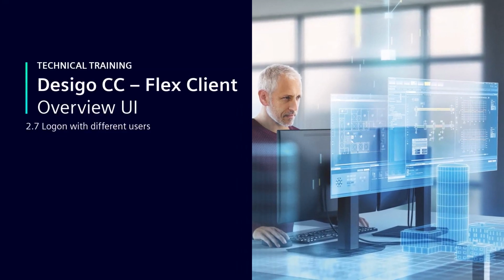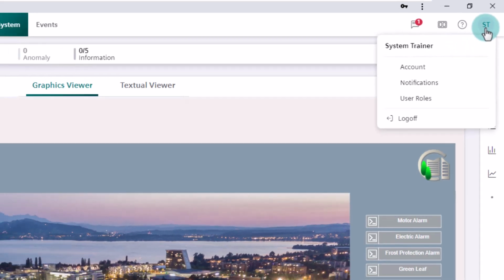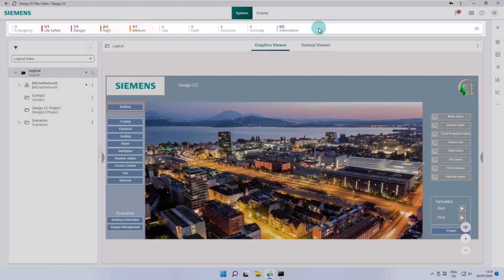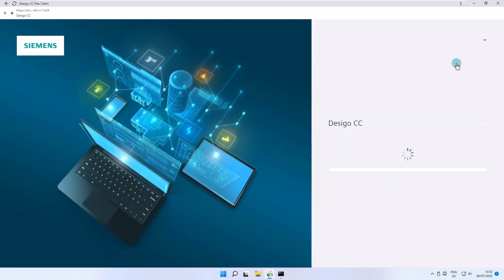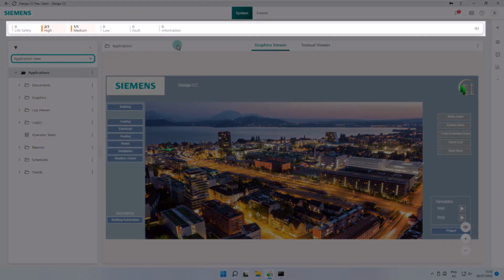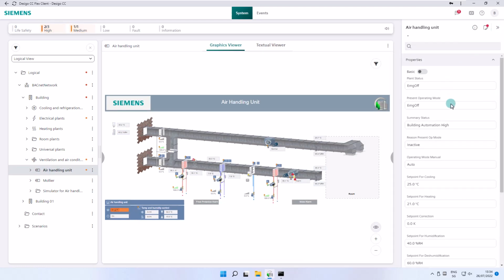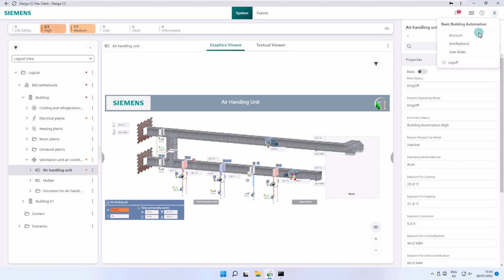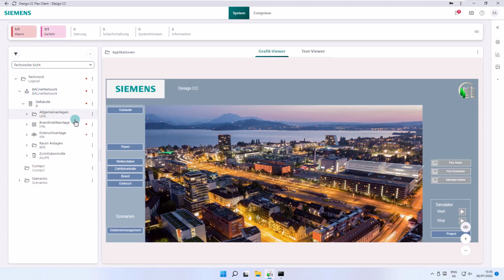2.7│Desigo CC – Flex Client – Overview User Interface UI – Logon with different users